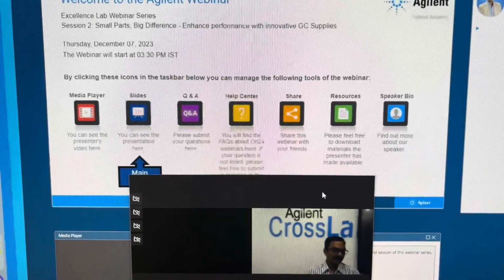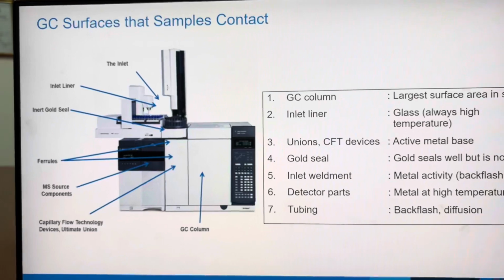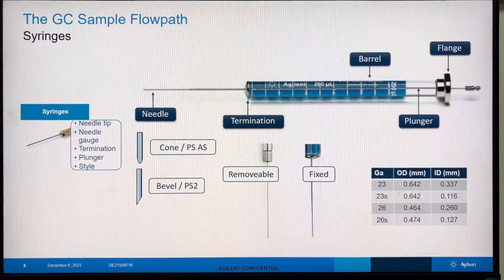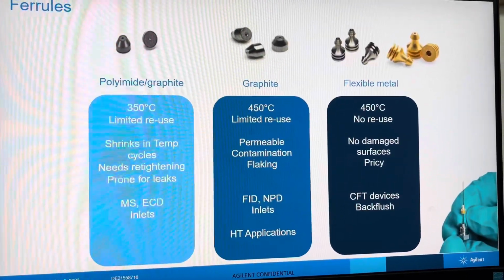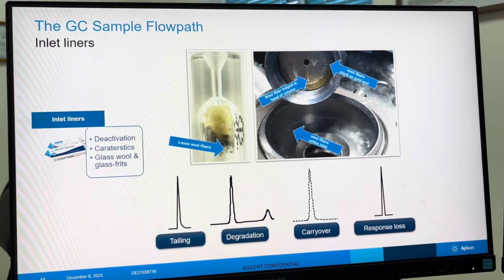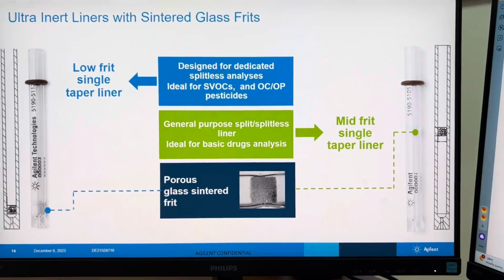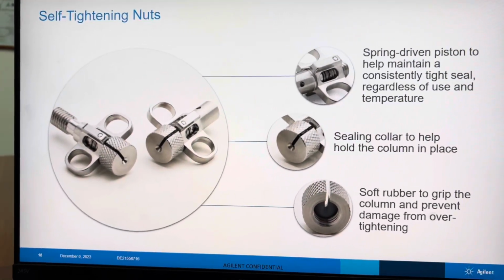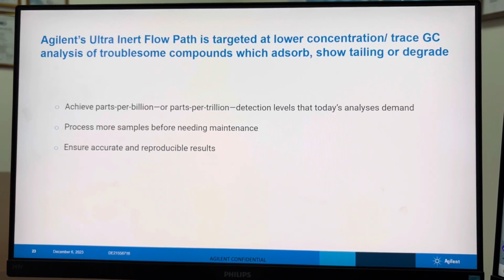11 декабря 2023 г.